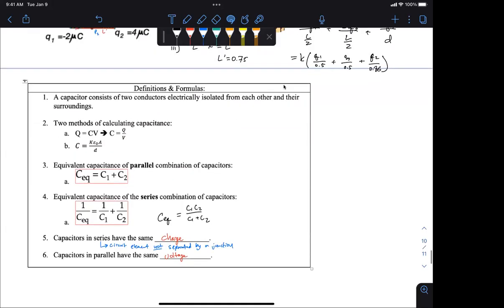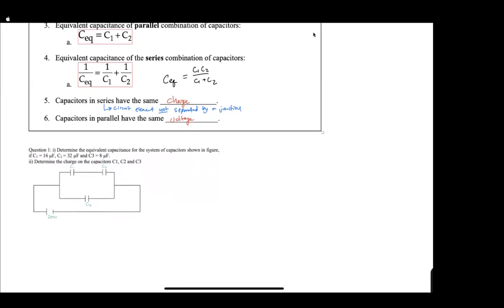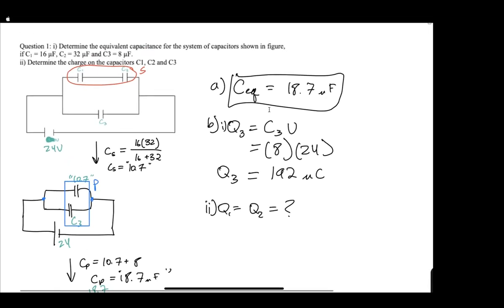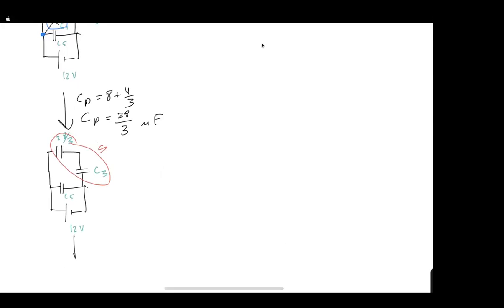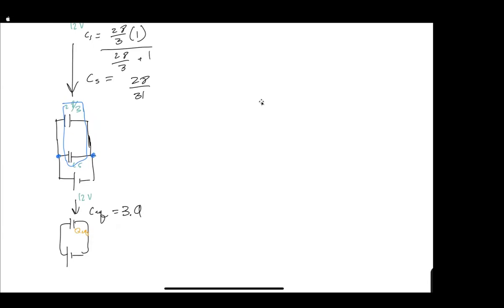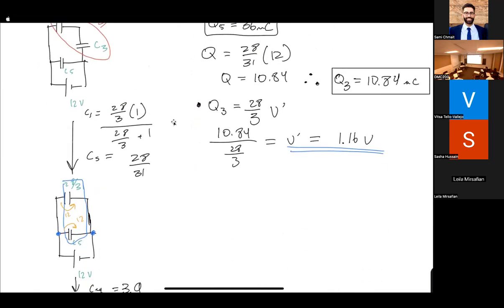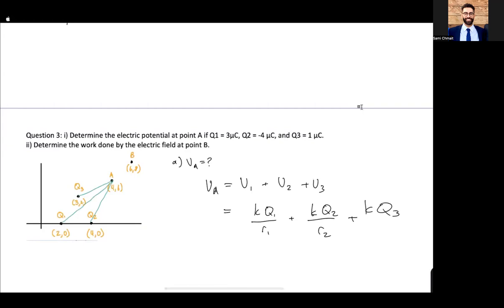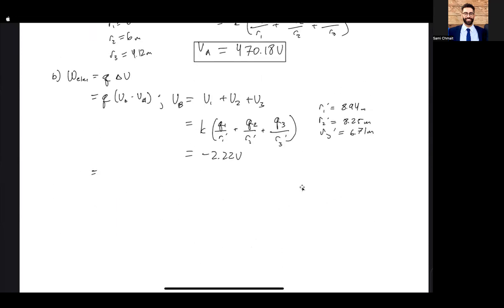PHYS135B_Fall2022_Worksheet3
For Q3 note that in part B q4 = -6µC; this was excluded from the question text.